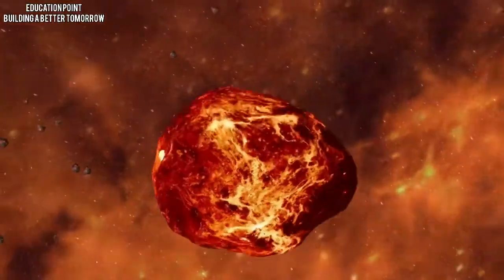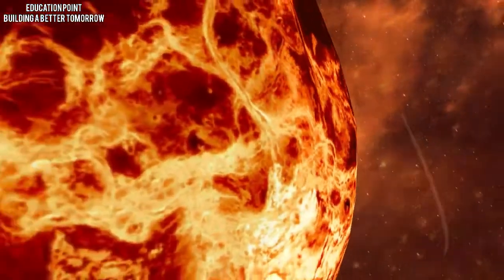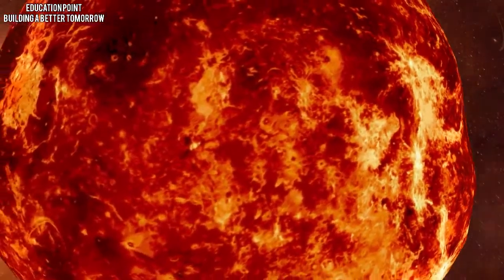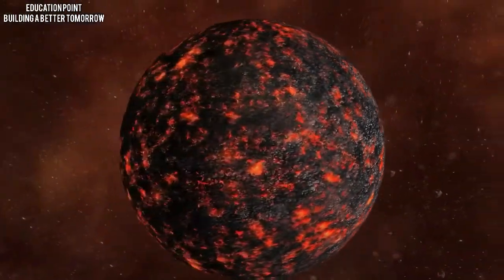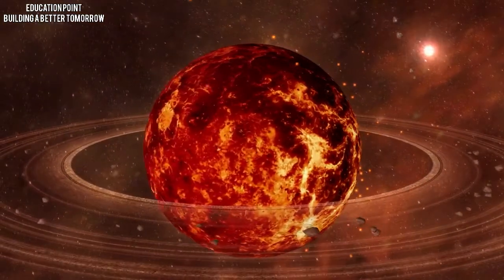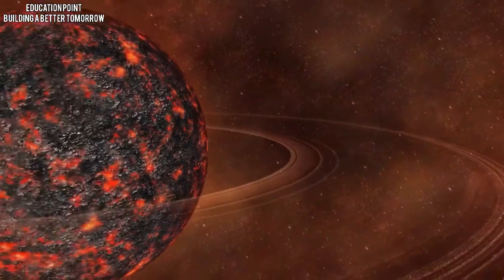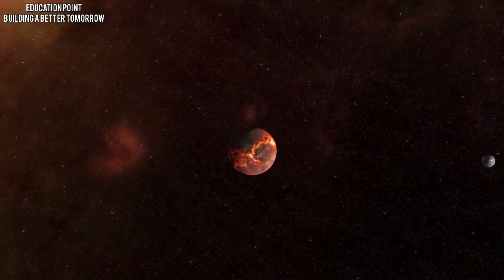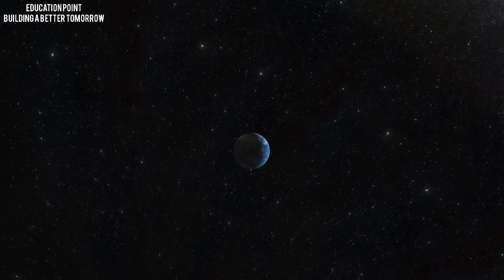Formation of earth and other planetary bodies in Our solar system ll Formation of earth and moon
The formation of the Solar System began about 4.6 billion years ago with the gravitational collapse of a small part of a giant molecular cloud.Most of the collapsing mass collected in the center, forming the Sun, while the rest flattened into a protoplanetary disk out of which the planets, moons, asteroids, and other small Solar System bodies formed.

This model, known as the nebular hypothesis, was first developed in the 18th century by Emanuel Swedenborg, Immanuel Kant, and Pierre-Simon Laplace. Its subsequent development has interwoven a variety of scientific disciplines including astronomy, chemistry, geology, physics, and planetary science. Since the dawn of the space age in the 1950s and the discovery of extrasolar planets in the 1990s, the model has been both challenged and refined to account for new observations.

The Solar System has evolved considerably since its initial formation. Many moons have formed from circling discs of gas and dust around their parent planets, while other moons are thought to have formed independently and later to have been captured by their planets. Still others, such as Earth's Moon, may be the result of giant collisions. Collisions between bodies have occurred continually up to the present day and have been central to the evolution of the Solar System. The positions of the planets might have shifted due to gravitational interactions. This planetary migration is now thought to have been responsible for much of the Solar System's early evolution.

In roughly 5 billion years, the Sun will cool and expand outward to many times its current diameter (becoming a red giant), before casting off its outer layers as a planetary nebula and leaving behind a stellar remnant known as a white dwarf. In the far distant future, the gravity of passing stars will gradually reduce the Sun's retinue of planets. Some planets will be destroyed, others ejected into interstellar space. Ultimately, over the course of tens of billions of years, it is likely that the Sun will be left with none of the original bodies in orbit around it.